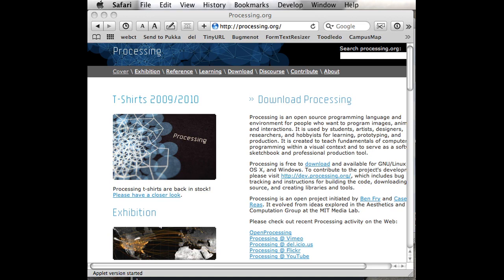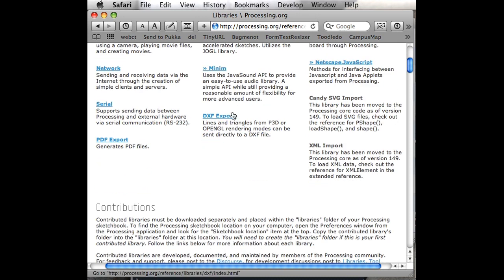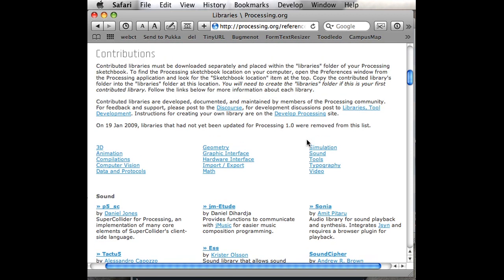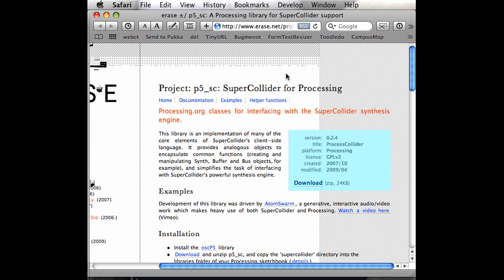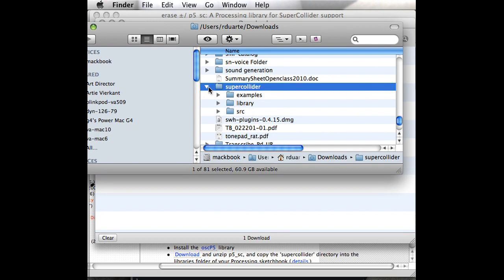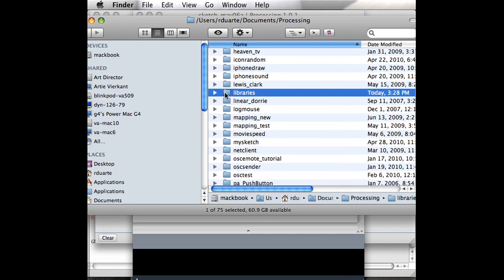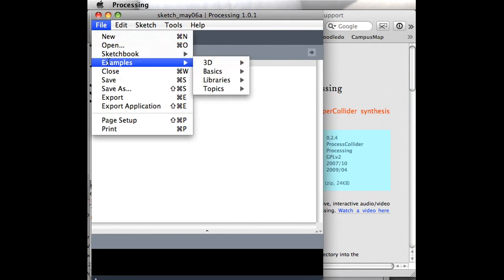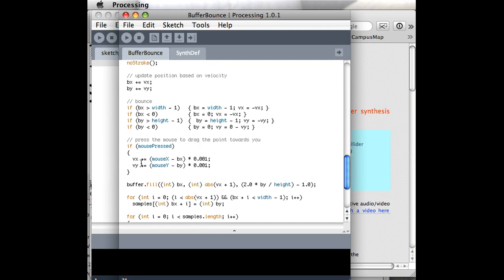Processing (8 of 21): Installing Libraries